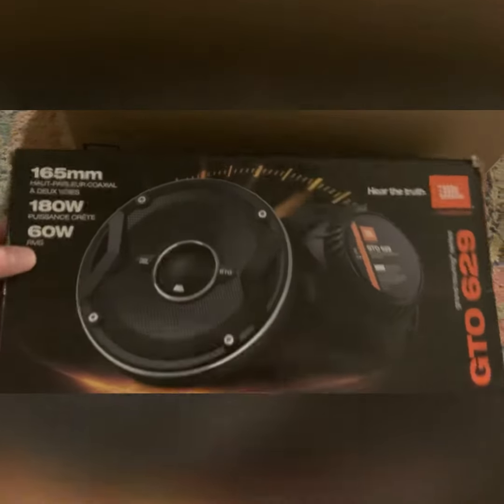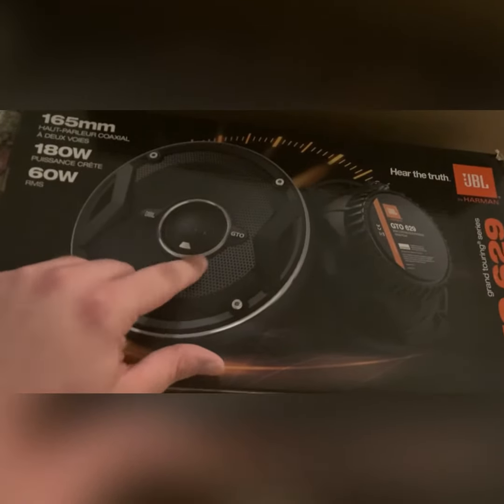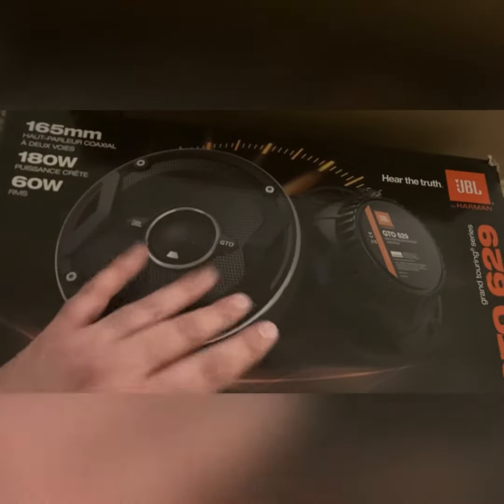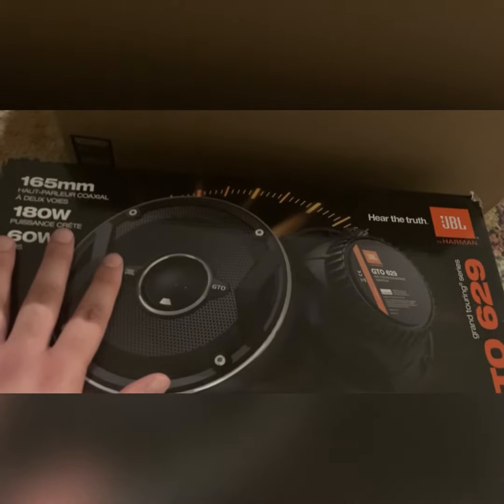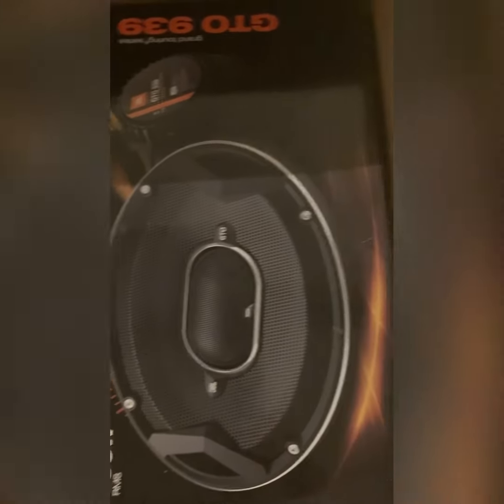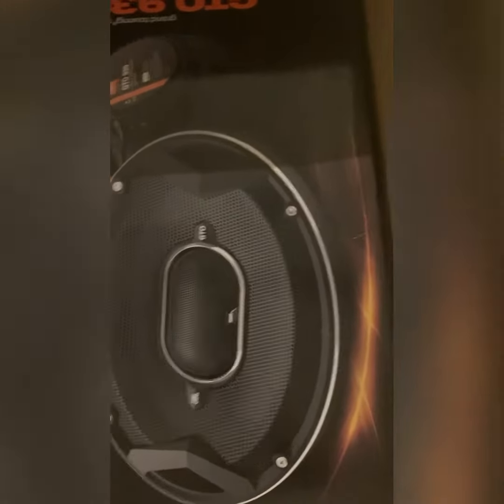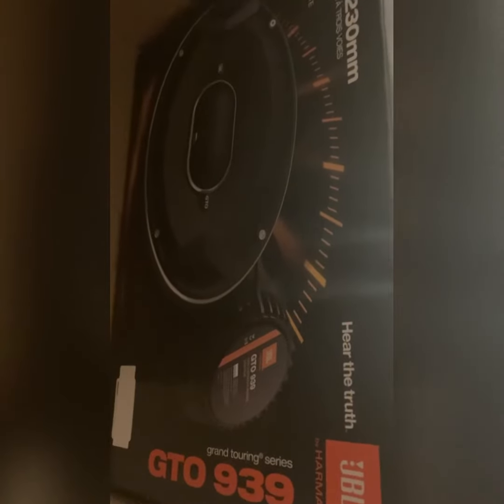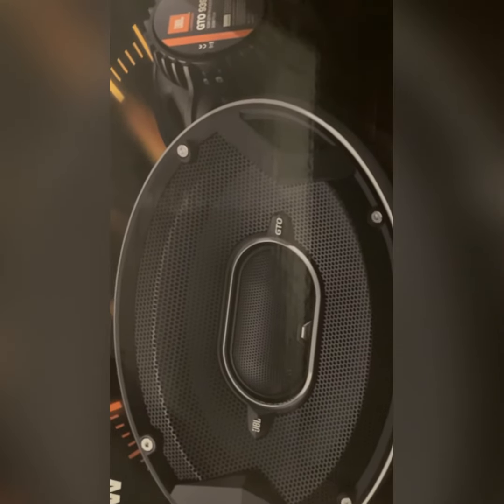JBL 939 GTO REVIEW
rear speakers
Front Speakers
6x9 adapter
6 to 6/34 adapter
speaker connector
mechanic kit